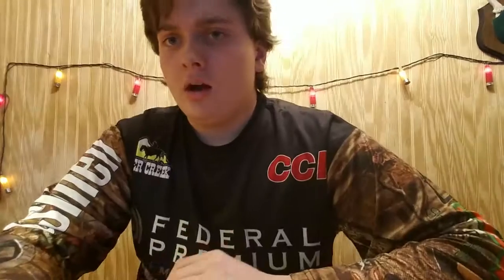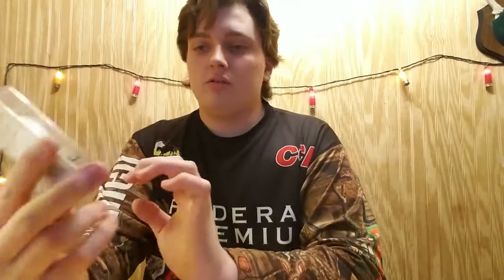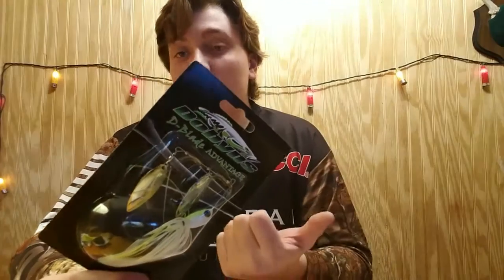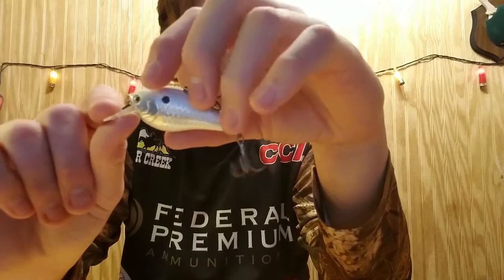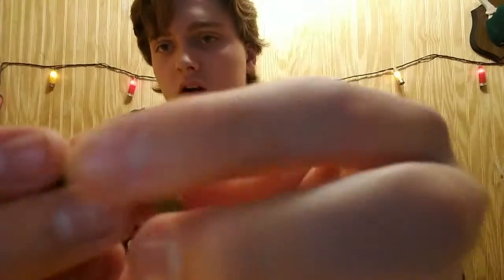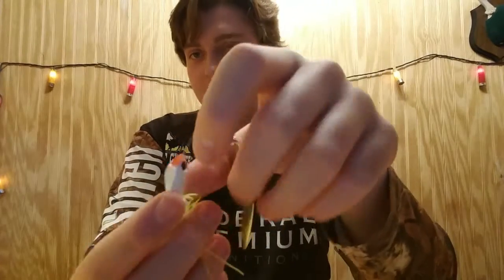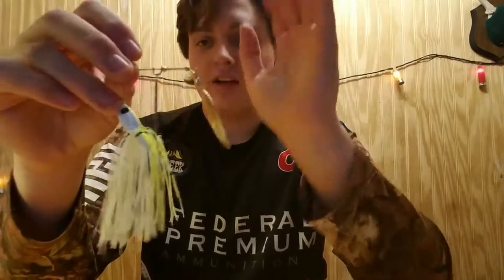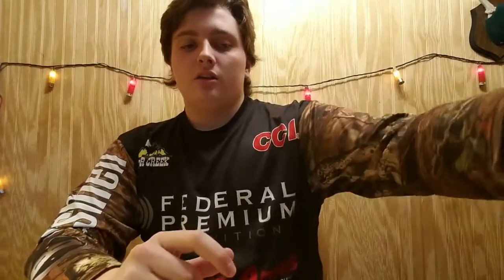February LTB Unboxing!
Christmas in February?!?!